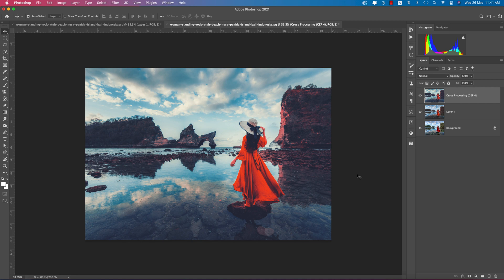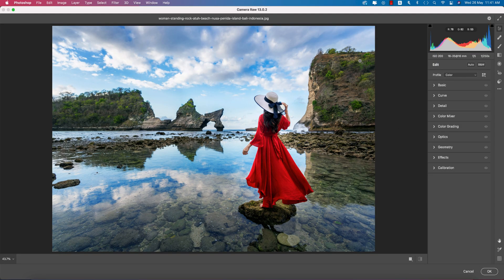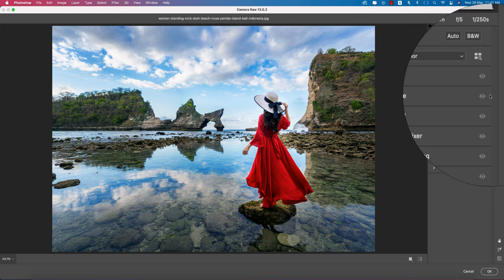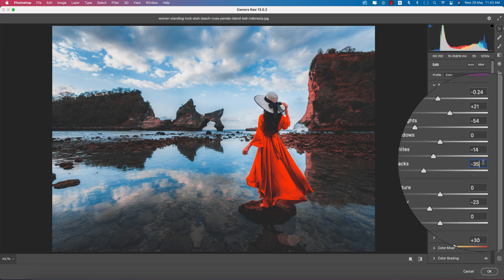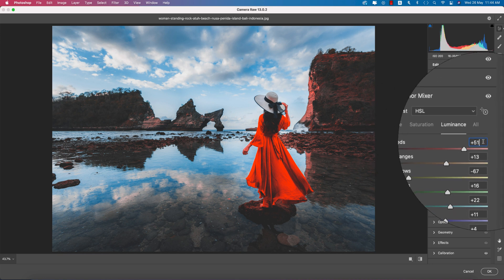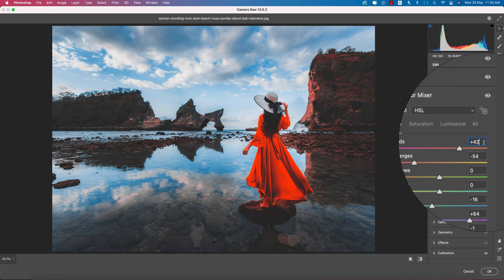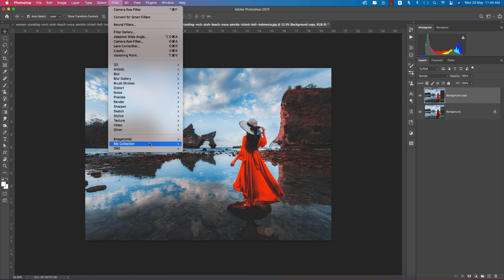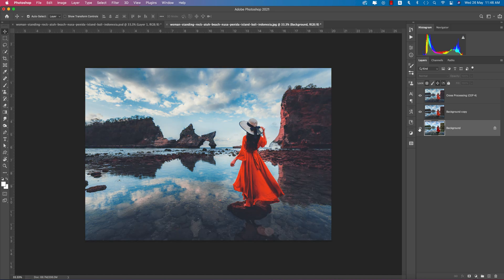Photoshop cc Tutorial: photoshop moody effect | Camera RAW Filter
Photoshop cc Tutorial: photoshop moody effect | Camera RAW Filter, Photoshop,adobe,photoshop(software),cinematic effect,Photoshop cc Tutorial,photoshop cinematic effect,Camera RAW Filter,cinematic effect photoshop tutorial,photoshop cinematic effect plugin,film effect photoshop,how to edit photo in photoshop,how to camera raw in photoshop,How to Use Adobe Camera Raw in Photoshop,How to Edit like @MARKSINGERMAN,How to Edit like @DANIDIAMOND,color effect tutorial,Photoshop Effect Tutorial,Asm Arif,color tone change photoshop